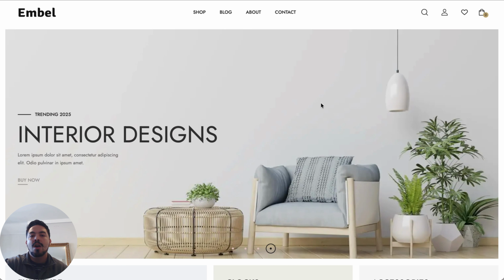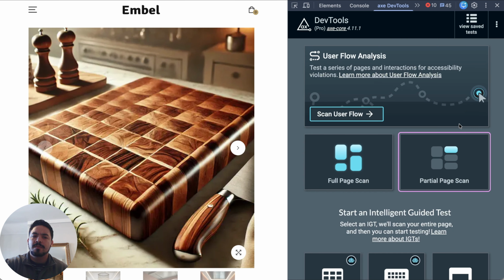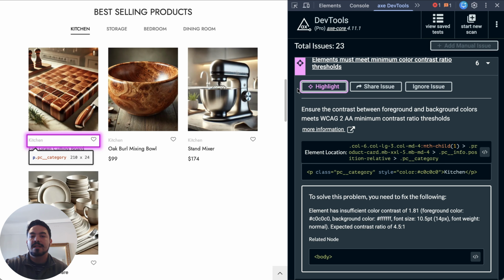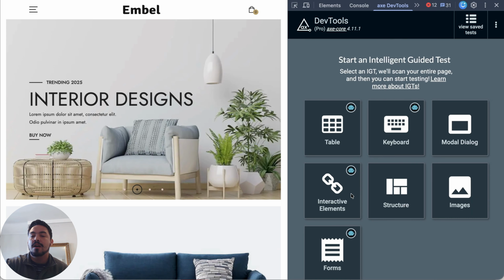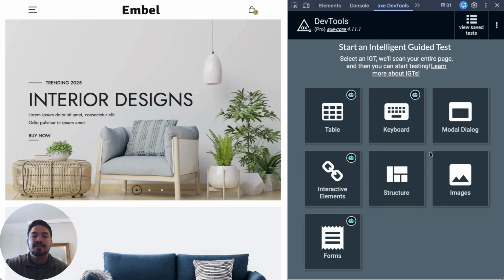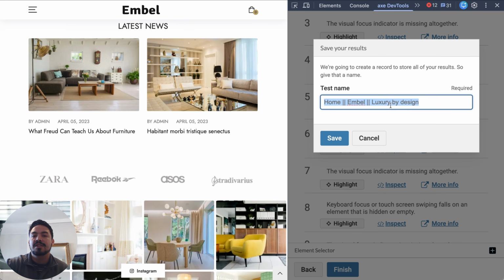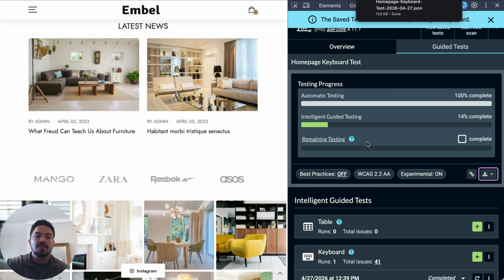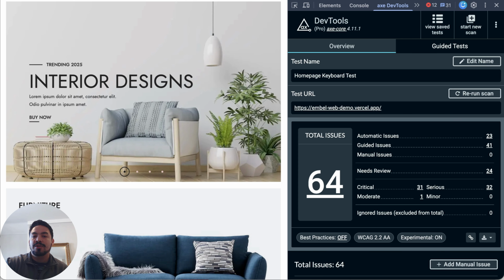Axe DevTools Extension Demo Overview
Discover how the Axe DevTools Extension brings AI-powered accessibility testing directly into your browser. Run fast scans, target components, and go beyond basic automation with Advanced Rules that use AI to catch issues like heading structure, focus visibility, contrast, and image labeling.

Boost coverage even further with Intelligent Guided Tests (IGTs): AI-assisted workflows that help you evaluate complex interactions step by step. Get clear results, actionable insights, and seamless sharing so your team can fix issues faster.